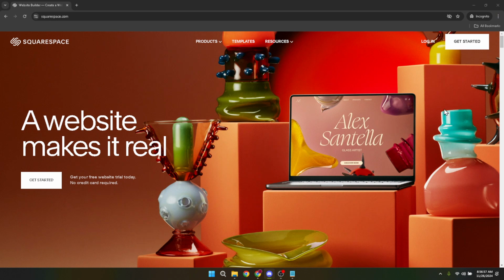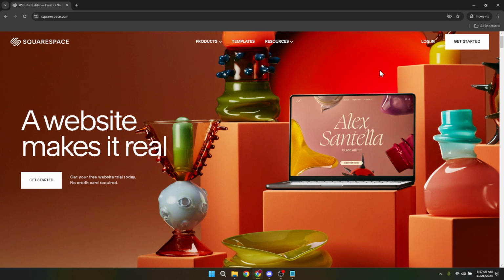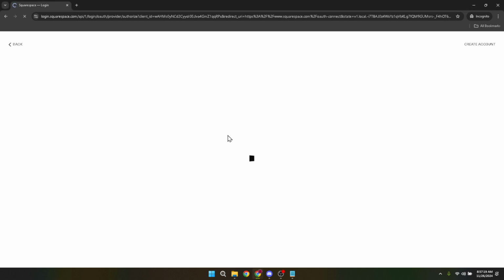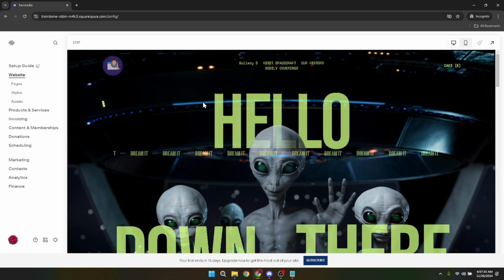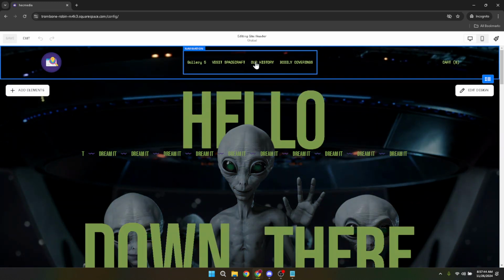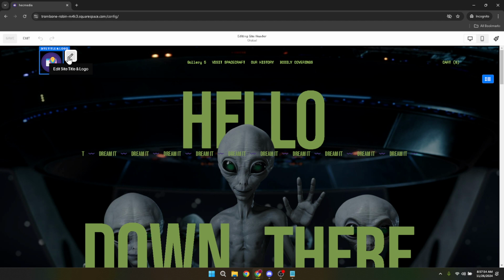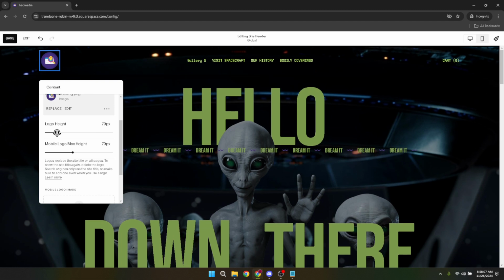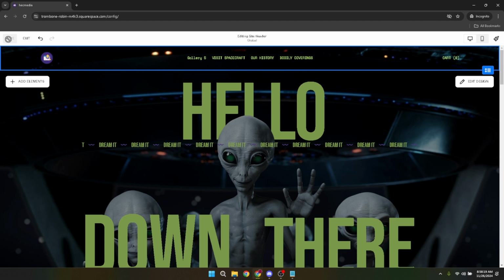How to Adjust Logo on Squarespace (Full 2024 Guide)